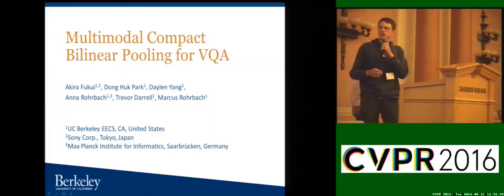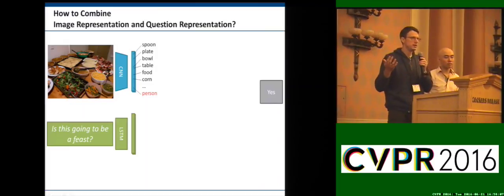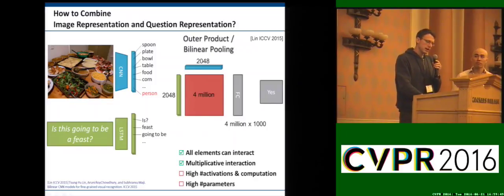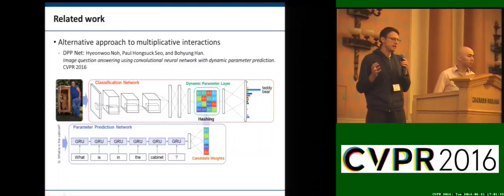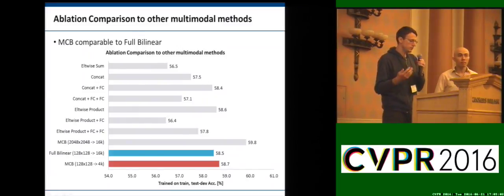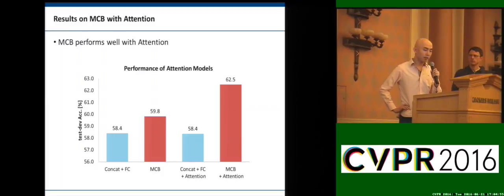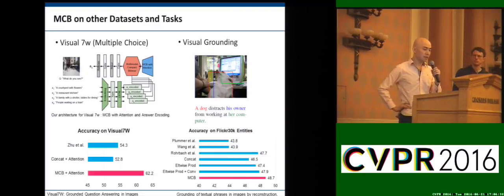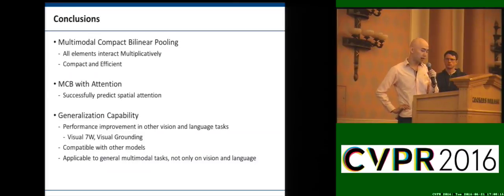VQA-Multimodal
This video is about VQA-Multimodal